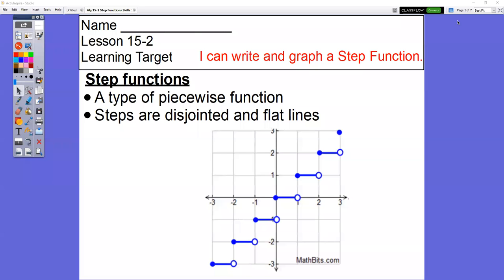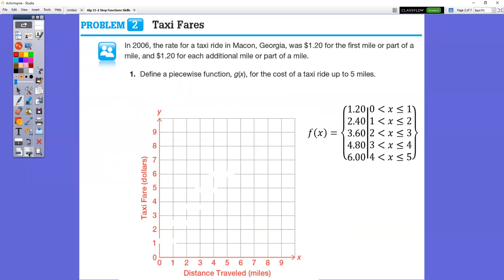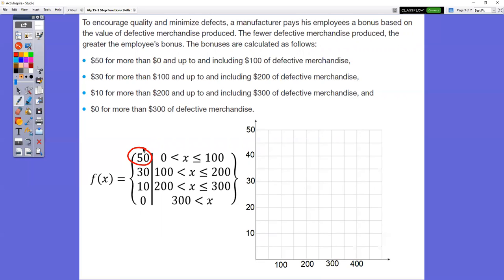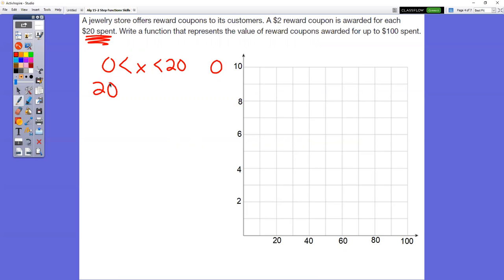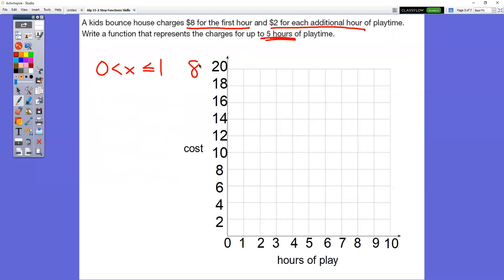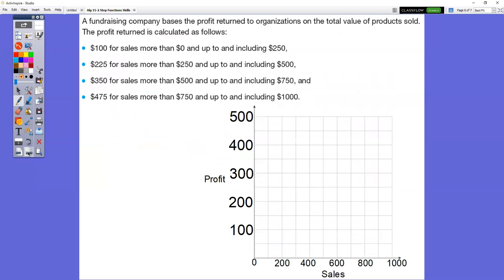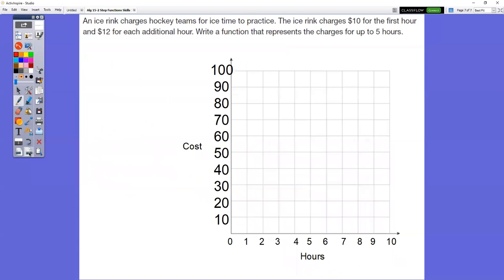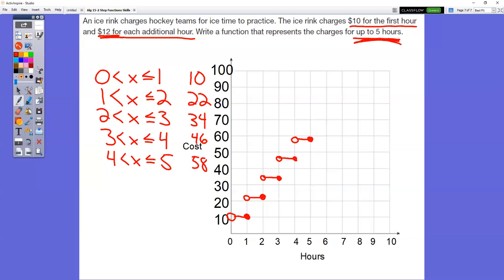Algebra 15-2 Step Functions